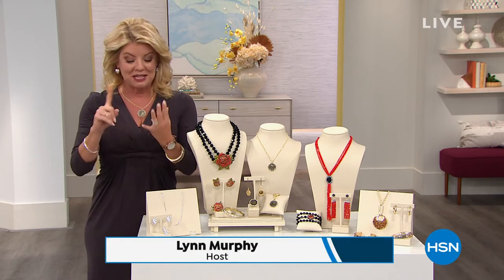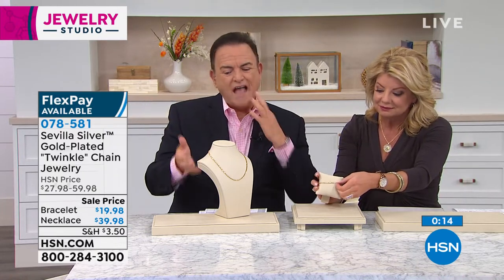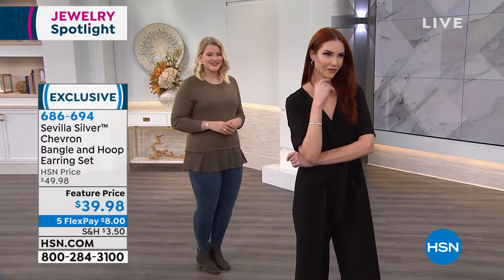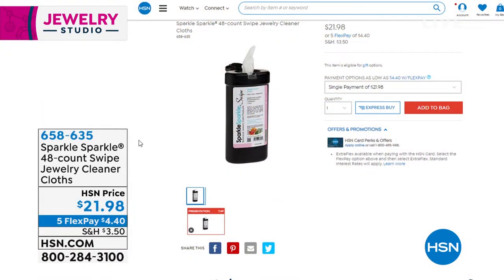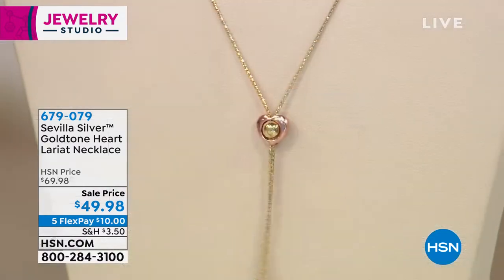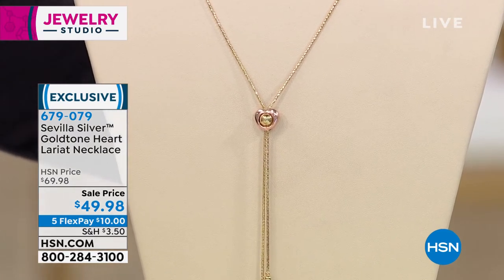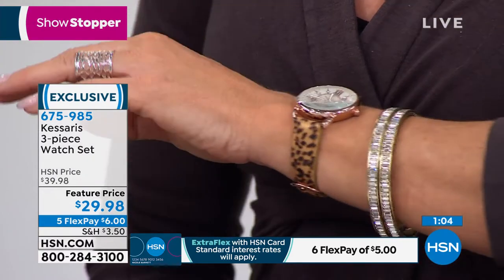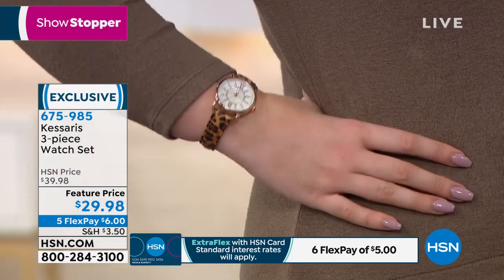HSN | Jewelry Studio Featuring Sevilla Silver 01.14.2020 - 11 AM